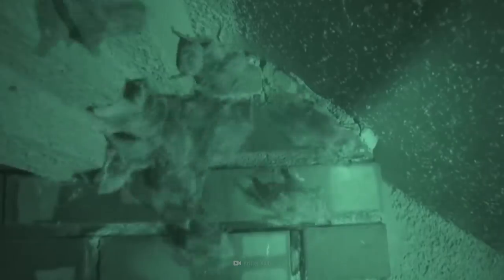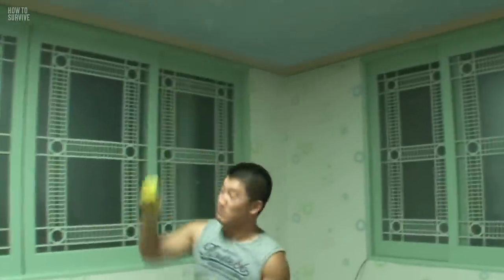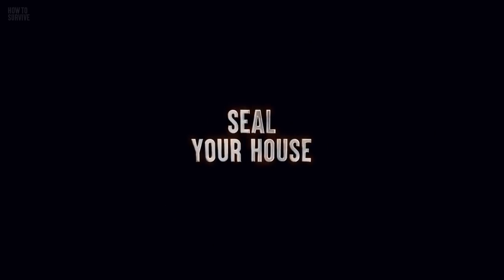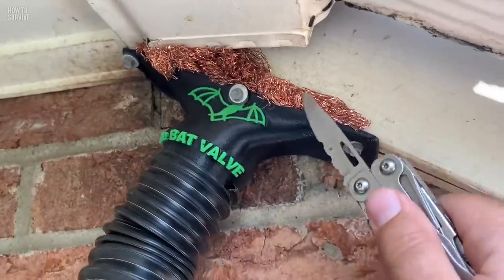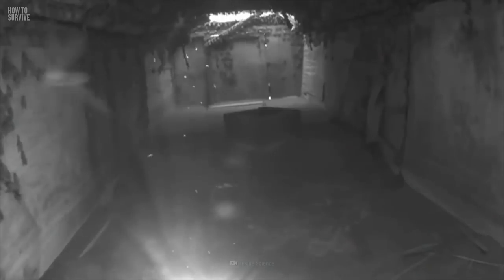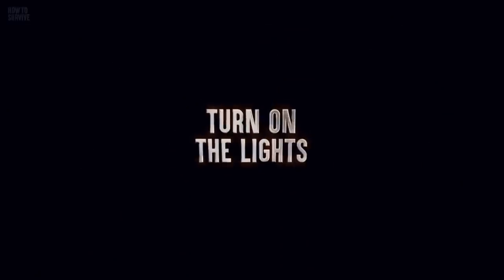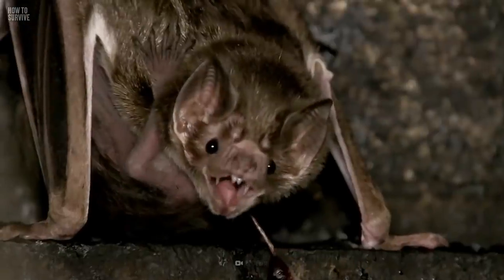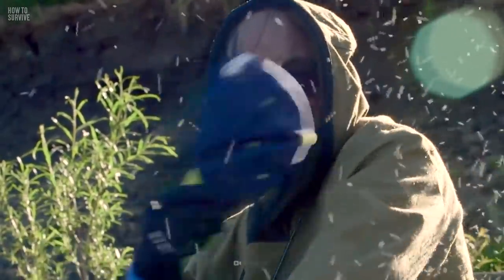How to Survive a Bat Infestation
It's the middle of the night, and you hear a squeaking sound coming from your attic. You get up to investigate, and as soon as you pull the attic ladder down, a swarm of winged-rodents come flying out at you. There are too many of them to count, and the only physical feature you can make out is their sharp teeth. What should you do next? How could bats get into your home? What diseases can they transmit to you? Why can turning a light on can help you get rid of the infestation?

00:00 Bat Infestation
01:33 #1 Seal your house
02:15 #2 Save Your Money
03:02 #3 Get a shot
03:35 #4 Turn the lights on
03:56 #5 Wear a Mask